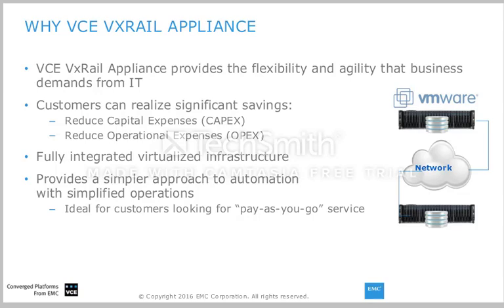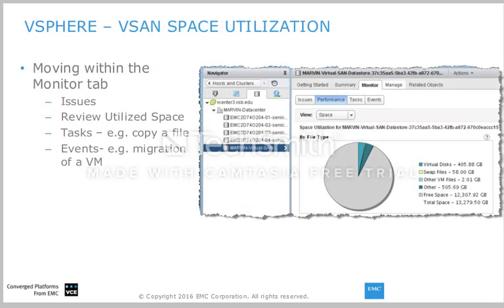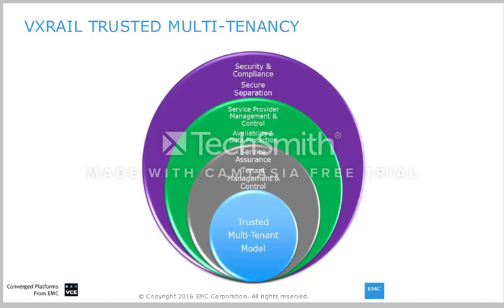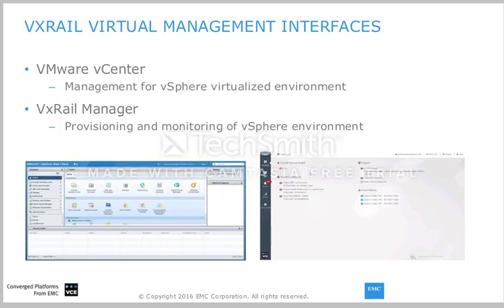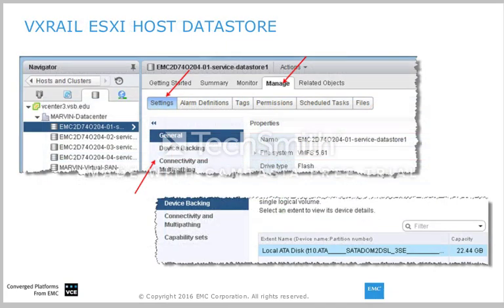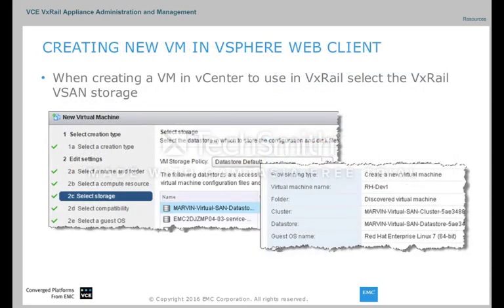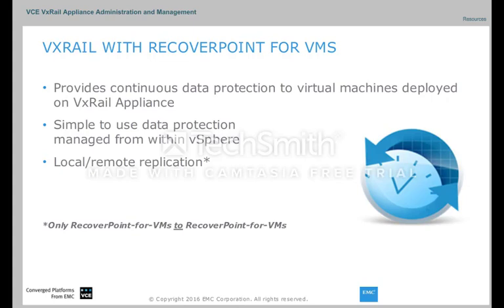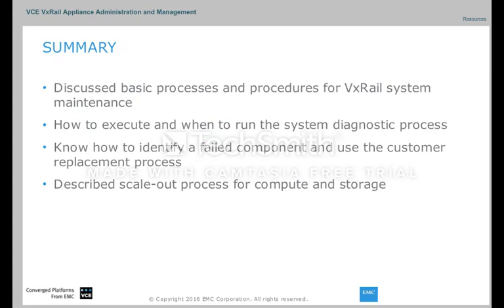VCE VXRail Appliance Administration and Management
This course provides details for managing and monitoring a VCE VxRail appliance. It explains VxRail administrative tools, as well as the features and operations for the components that make up the solution